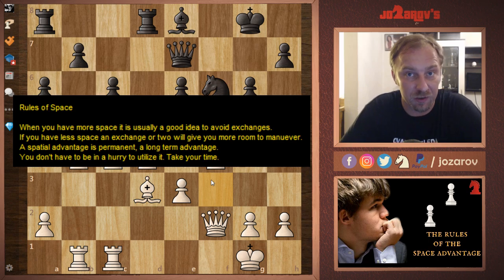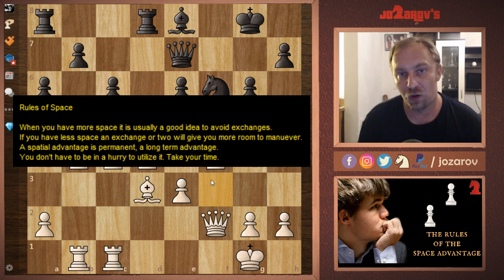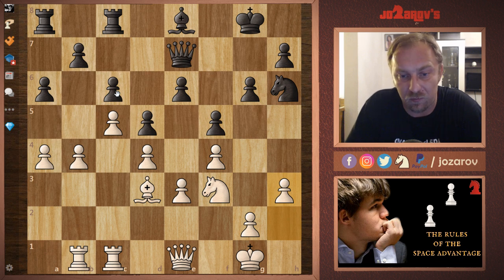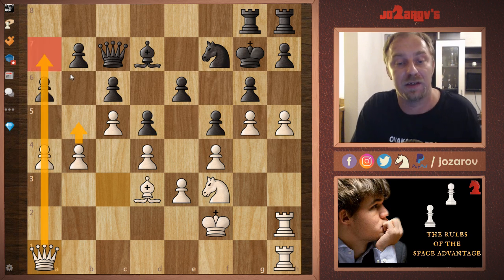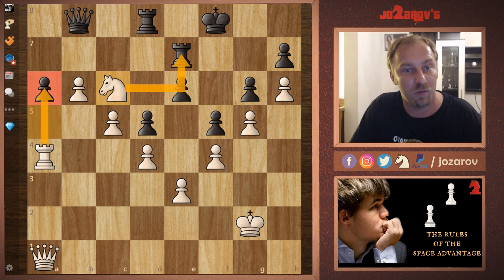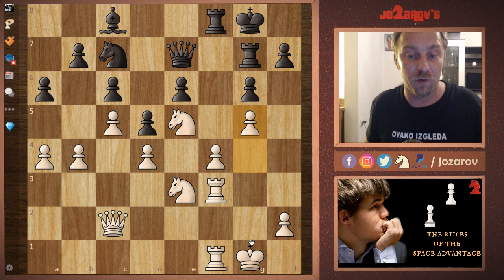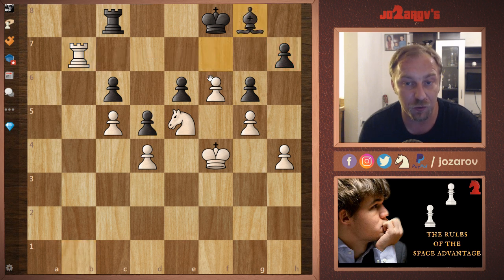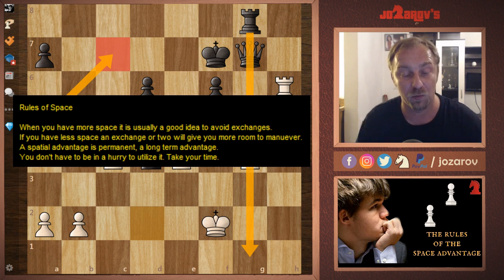Chess Middlegame Tutorial - Space Advantage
Here is a new video from my Basic in chess series. Today we are continuing our chess tutorial videos in which I will show how to playe the middlegame when you  have created the advantage of space.

PGN OF THE GAMES IN THE VIDEO:

[Event "Karlsbad"]
[Site "Karlsbad CSR"]
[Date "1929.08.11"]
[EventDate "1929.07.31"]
[Round "10"]
[Result "1-0"]
[White "Jose Raul Capablanca"]
[Black "Karel Treybal"]
[ECO "D11"]
[WhiteElo "?"]
[BlackElo "?"]
[PlyCount "115"]

1.d4 d5 2.c4 c6 3.Nf3 e6 4.Bg5 Be7 5.Bxe7 Qxe7 6.Nbd2 f5 7.e3
Nd7 8.Bd3 Nh6 9.O-O O-O 10.Qc2 g6 11.Rab1 Nf6 12.Ne5 Nf7 13.f4
Bd7 14.Ndf3 Rfd8 15.b4 Be8 16.Rfc1 a6 17.Qf2 Nxe5 18.Nxe5 Nd7
19.Nf3 Rdc8 20.c5 Nf6 21.a4 Ng4 22.Qe1 Nh6 23.h3 Nf7 24.g4 Bd7
25.Rc2 Kh8 26.Rg2 Rg8 27.g5 Qd8 28.h4 Kg7 29.h5 Rh8 30.Rh2 Qc7
31.Qc3 Qd8 32.Kf2 Qc7 33.Rbh1 Rag8 34.Qa1 Rb8 35.Qa3 Rbg8
36.b5 axb5 37.h6+ Kf8 38.axb5 Ke7 39.b6 Qb8 40.Ra1 Rc8 41.Qb4
Rhd8 42.Ra7 Kf8 43.Rh1 Be8 44.Rha1 Kg8 45.R1a4 Kf8 46.Qa3 Kg8
47.Kg3 Bd7 48.Kh4 Kh8 49.Qa1 Kg8 50.Kg3 Kf8 51.Kg2 Be8 52.Nd2
Bd7 53.Nb3 Re8 54.Na5 Nd8 55.Ba6 bxa6 56.Rxd7 Re7 57.Rxd8+
Rxd8 58.Nxc6 1-0

[Event "Barmen Meisterturnier A"]
[Site "Barmen GER"]
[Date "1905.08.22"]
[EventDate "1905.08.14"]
[Round "8"]
[Result "1-0"]
[White "Carl Schlechter"]
[Black "Walter John"]
[ECO "D31"]
[WhiteElo "?"]
[BlackElo "?"]
[PlyCount "99"]

1. d4 d5 2. c4 e6 3. Nc3 f5 4. Nf3 c6 5. Bf4 Bd6 6. e3 Nf6
7. Bd3 Qc7 8. g3 O-O 9. O-O Ne4 10. Qb3 Kh8 11. Rac1 Bxf4
12. exf4 Qf7 13. Ne5 Qe7 14. Bxe4 fxe4 15. f3 exf3 16. Rce1
Qc7 17. Qa3 Kg8 18. Rxf3 Na6 19. b3 Qd8 20. c5 Nc7 21. Qb2 Bd7
22. Qc2 Qe7 23. Ref1 Rae8 24. g4 Bc8 25. Rh3 g6 26. b4 Qf6
27. Rhf3 Re7 28. a4 a6 29. Nd1 Rg7 30. Ne3 Qe7 31. g5 Bd7
32. N3g4 Be8 33. Nh6+ Kh8 34. Qe2 Qd8 35. Neg4 Bd7 36. Qe5 Ne8
37. Rh3 Qc7 38. Nf6 Qxe5 39. fxe5 Re7 40. Rhf3 Nxf6 41. Rxf6
Rxf6 42. exf6 Re8 43. Nf7+ Kg8 44. Ne5 Rd8 45. Kg2 Kf8 46. h4
Be8 47. Kf3 Bf7 48. Kf4 Ke8 49. Rb1 Kf8 50. b5 1-0

[Event "Baden-Baden"]
[Site "Baden-Baden GER"]
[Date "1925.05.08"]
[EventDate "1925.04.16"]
[Round "17"]
[Result "1-0"]
[White "Richard Reti"]
[Black "Carl Johan Margot Carls"]
[ECO "A34"]
[WhiteElo "?"]
[BlackElo "?"]
[PlyCount "69"]

1.c4 Nf6 2.Nc3 c5 3.g3 g6 4.Bg2 Bg7 5.d3 Nc6 6.Bd2 d6 7.Qc1
Nd4 8.Rb1 Rb8 9.Bh6 O-O 10.Bxg7 Kxg7 11.e3 Nc6 12.Nge2 Ne5
13.Qd2 Bf5 14.e4 Bh3 15.O-O Qd7 16.Nd5 Bxg2 17.Kxg2 Nc6 18.Qc3
e5 19.Nxf6 Kxf6 20.f4 Kg7 21.f5 f6 22.Qd2 g5 23.g4 b5 24.h4 h6
25.Rh1 bxc4 26.dxc4 Nd4 27.Nc3 Rh8 28.Rh3 Rbg8 29.Rbh1 Qd8
30.Nd5 gxh4 31.Rxh4 Kf7 32.Kf2 Qf8 33.Rxh6 Rxh6 34.Rxh6 Qg7
35.Qa5 1-0